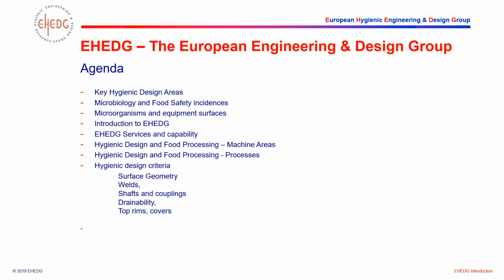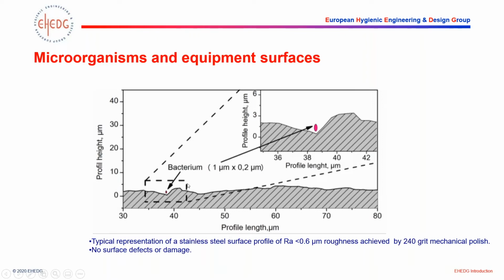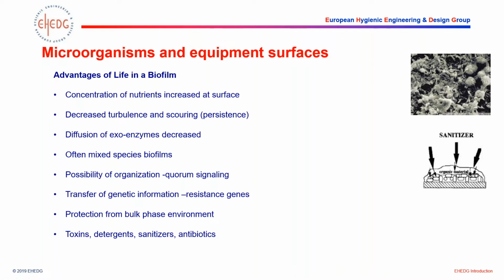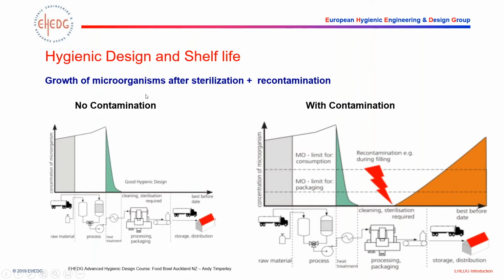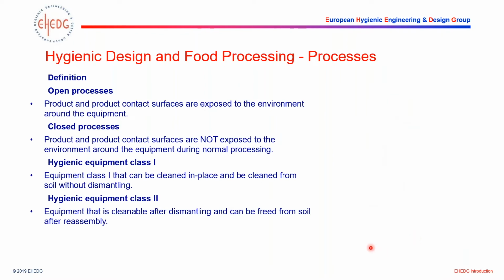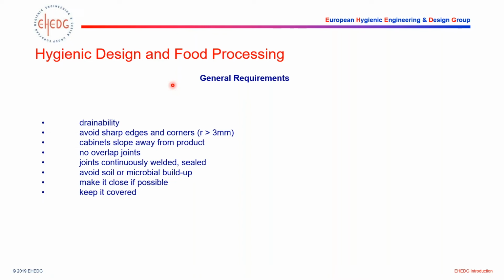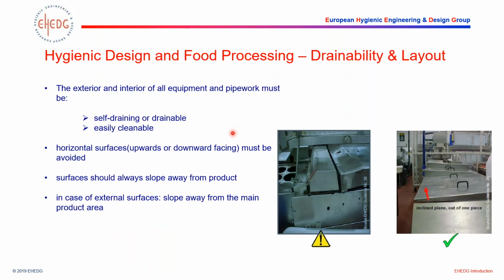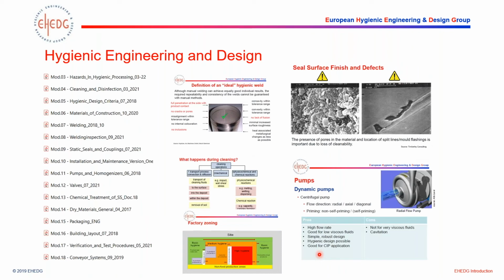DSA Webinar 7 Key areas of hygiene design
Consistent action creates consistent results! In other words, what you do every day matters more than what you do every once in a while.

This is especially true when it comes to the cleanliness of production lines to ensure food safety and quality of the finished product. Along the global food supply chain, all have a common goal: To advance and improve hygiene during the processing and packaging of food products.

During this webinar, details pertaining to hygienic design principles when designing and constructing equipment and factories for manufacturing of dairy products are shared. This includes functional requirements, intended use, materials of construction, hygienic design and validations.